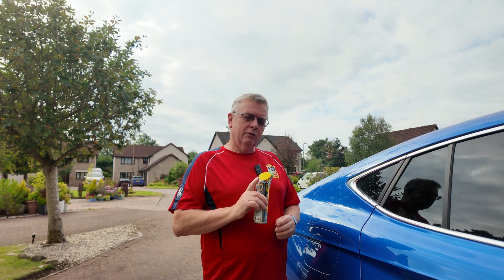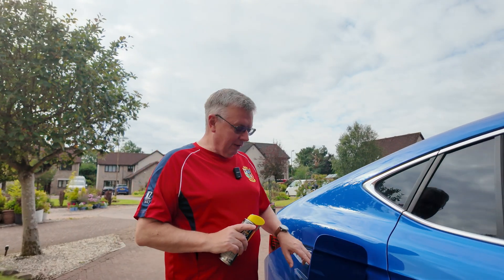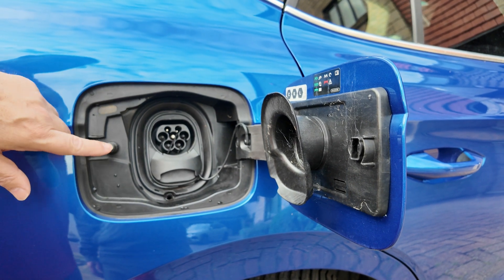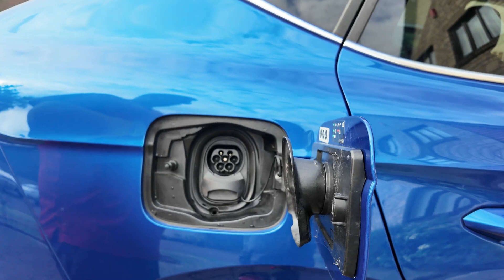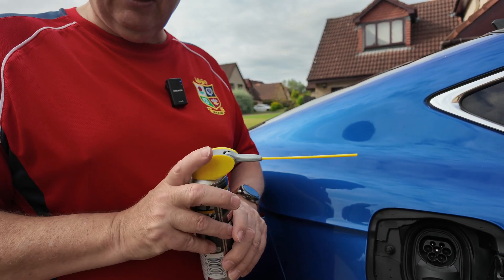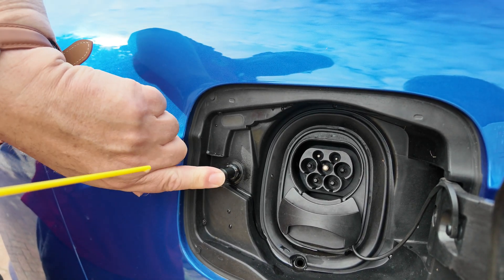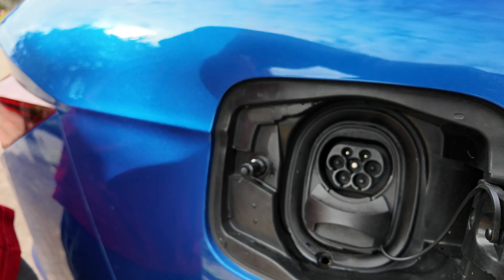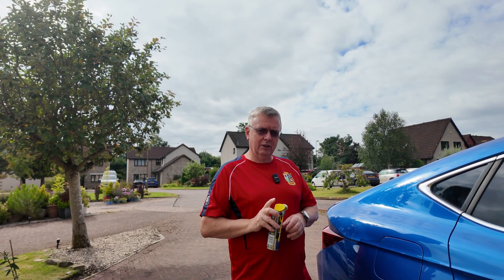The VW Group EVs Key Weakness Explained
The most common issue with Volkswagen's MEB platform electric cars is the charger flap that can corrode and jam, leading to frustrating situations for drivers. This can happen due to exposure to mositure when the flap is left open to allow the cars to charge.

Join me as I discuss a known issue with the Skoda Enyaq: the charging car flap. Unlike petrol cars, where the flap's design makes little difference, the electric car's  flap is often left open during charging, posing some problems. I'll show you how to protect against jams.

For charging away from home I use Skoda Powerpass for Ionity chargers and for everything else I use the Octopus Electroverse charging card. Sign up via this link for a free £5 credit on charging

I also charge at home using Intelligent Octopus Go, this EV tarriff gives me off peak energy at 7p per kWh for the car and the whole house. It makes charging the Enyaq really cheap. If you're not already a customer sign up using this link for a £50 credit on your next bill

And finally the most asked question on this channel - the phone holder in the car is this one (As an Amazon Associate, I earn commission from qualifying purchases using this link).